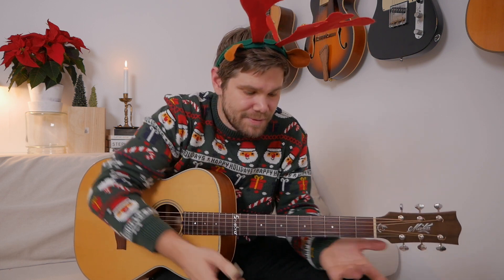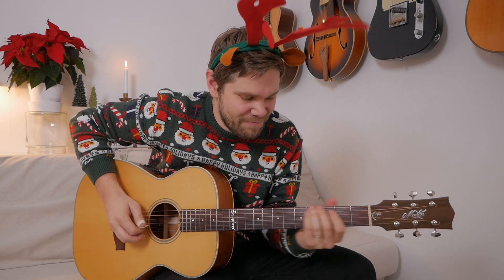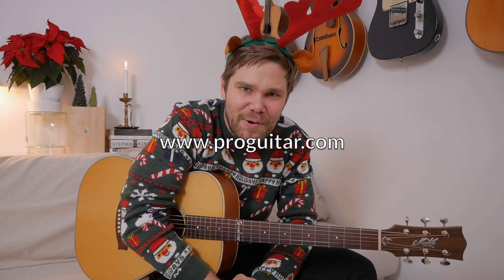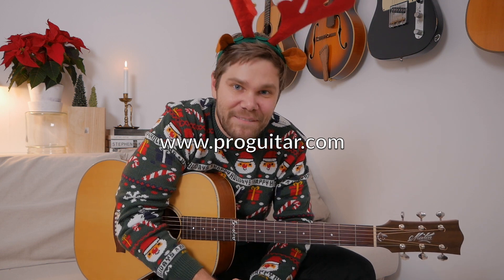ProGuitar's Christmas Calendar Day 16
ProGuitar's Christmas Calendar - December 16th
Pentatonic Tip!

We hope you enjoy ProGuitar's Christmas Calendar!

Also, we're so happy to finally release 5 new Christmas arrangements for you to enjoy and learn! These are instructional videos where we show you everything in detail!🎸4K quality, 3 camera angles and TAB/notation for everything that Emil plays in the videos!

One of the arrangements are free and the other ones costs just a few dollars to get, and if you want you can also get a subscription on the website for a few dollars and get access too all videos and TABs! Cancel subscription anytime! To get more info, click on this link:

These are the Christmas arrangements available:
Jingle Bells
Silent Night
Deck the Halls
Auld Lang Syne

Also, to see some fun "1 minute lessons", please check out our Instagram channel: @proguitarofficial